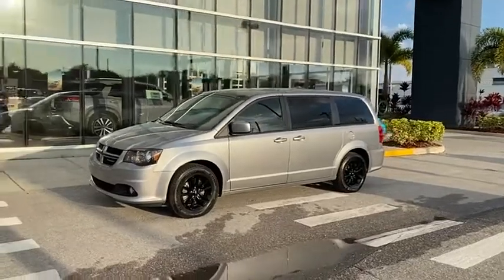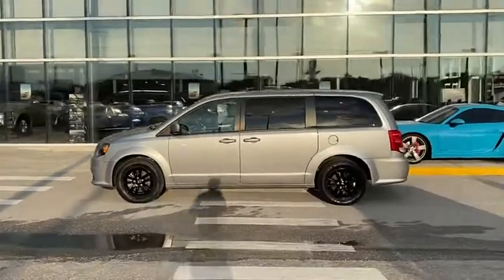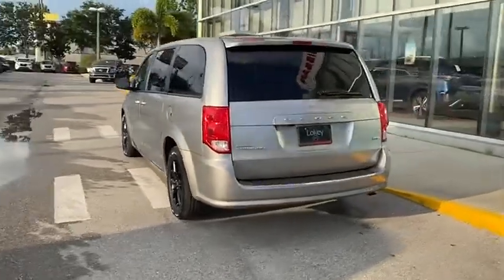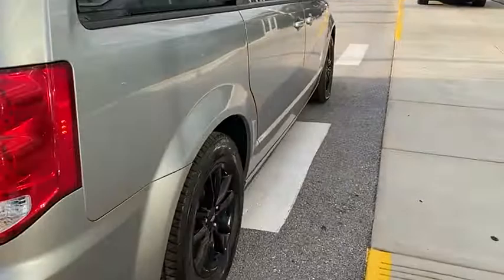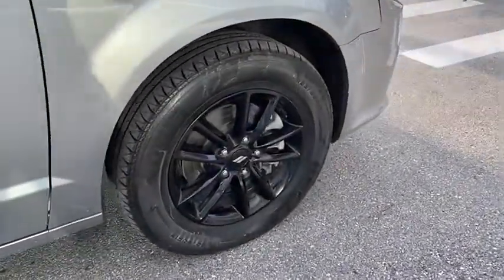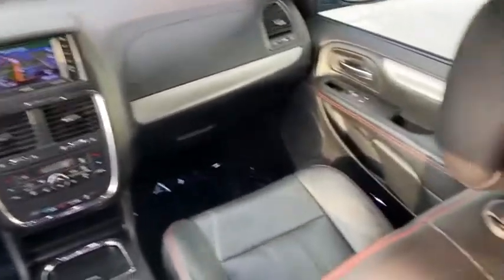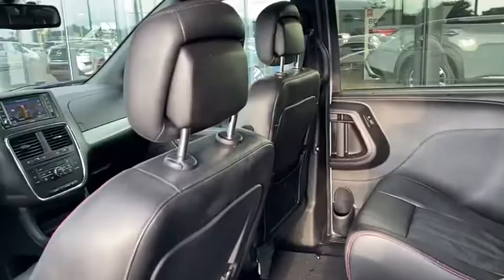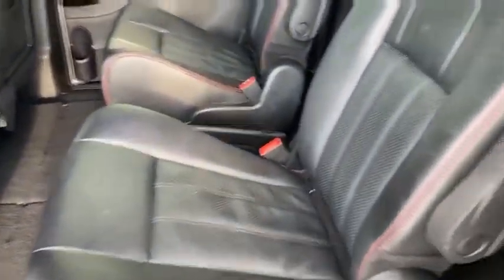2020 Dodge Grand Caravan Clearwater FL NP187784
2020 Dodge Grand Caravan GT

Lokey Nissan
27758 U.S. HWY 19 NORTH

Recent Arrival! Priced below KBB Fair Purchase Price! CARFAX One-Owner. Clean CARFAX. Odometer is 2309 miles below market average!Billet Silver Metallic Clearcoat 2020 Dodge Grand Caravan GT FWD 6-Speed Automatic 3.6L V6 24V VVTWe want your trade in and we are willing to pay top dollar to get it!!!Home of the Lifetime Free Oil Changes! Family owned for over 70 years we are your volume dealer in Clearwater Florida. With over 600 used vehicles in stock, why shop anywhere else? Call now and ask to speak with our Award Winning Sales Team for more information on the vehicle shown in this listing.Call now and ask to speak with our Award Winning Sales Team for more information on the vehicle shown in this listing.. Pricing is plus tag, tax, dealer doc fees and title fees. See dealer for details.